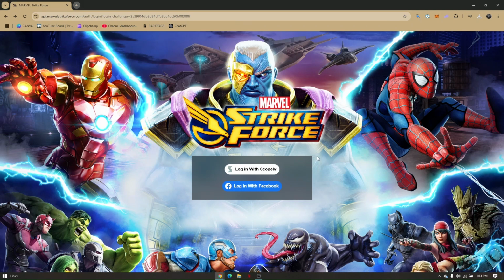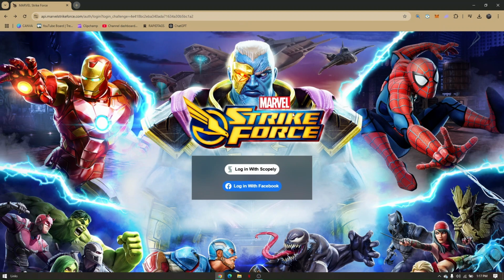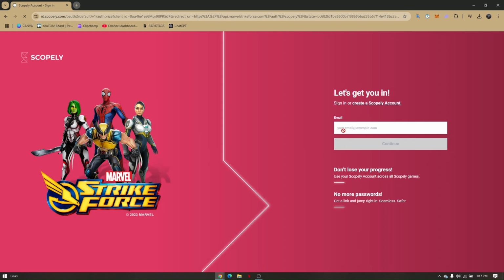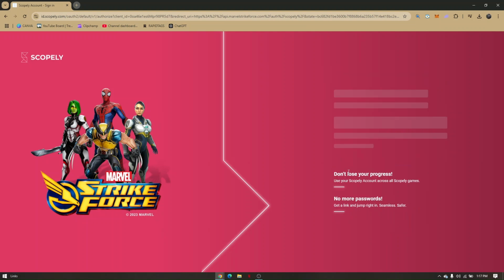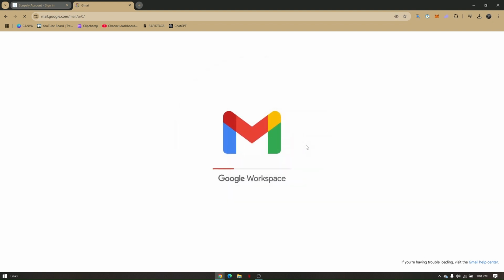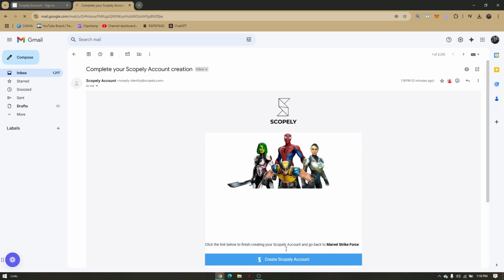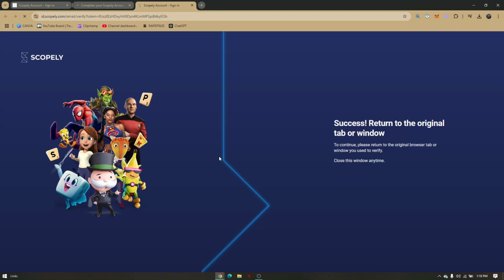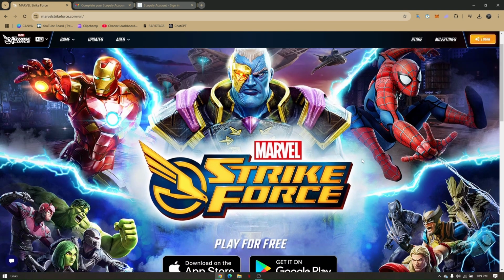HOW TO REDEEM PROMO CODES IN STRIKE FORCE 2026! (FULL GUIDE)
In this video, I am going to show you how to redeem promo codes in Strike Force for 2026. This full guide provides step-by-step instructions on how to enter promo codes to unlock exclusive rewards such as in-game currency, characters, gear, and boosts. Learn where to find valid promo codes, how to navigate the game's interface, and redeem them easily.

0:00 INTRO
0:05 TUTORIAL